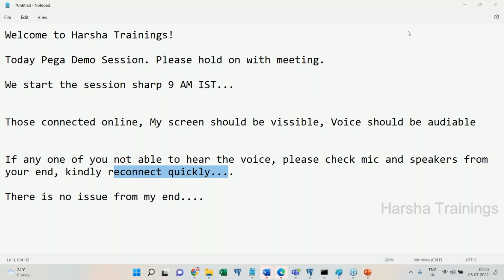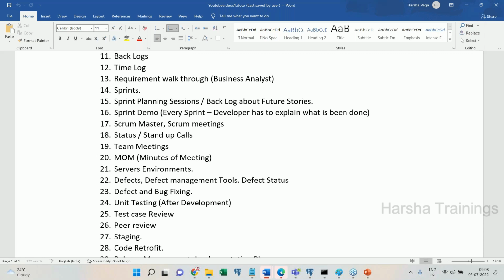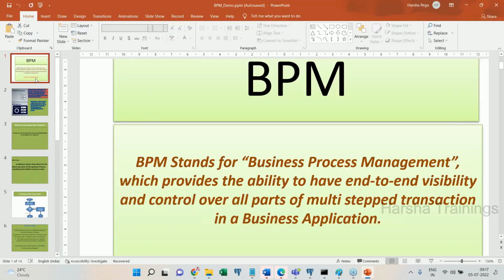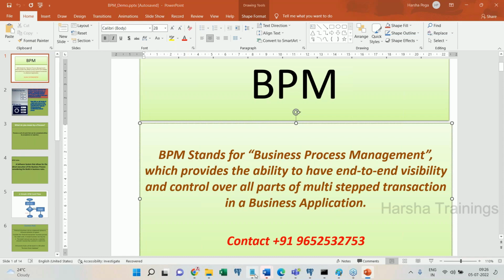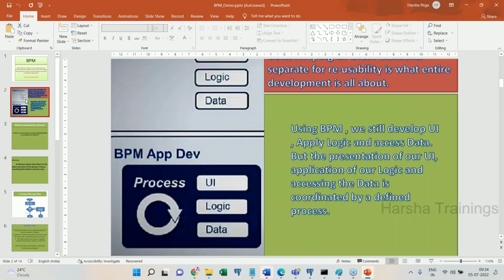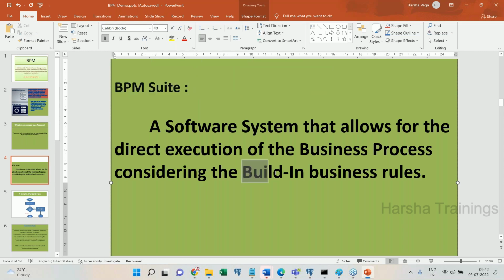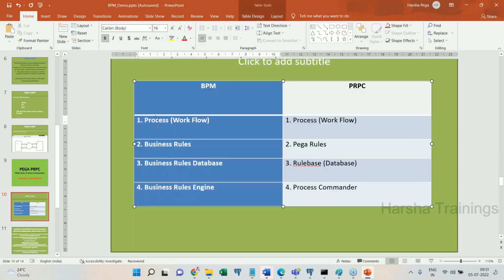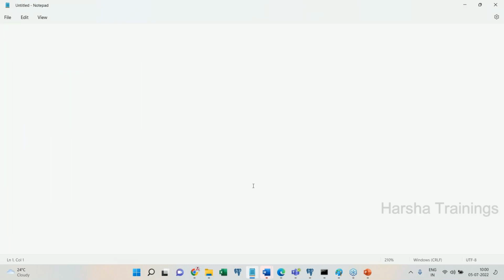Class 1 Pega Demo